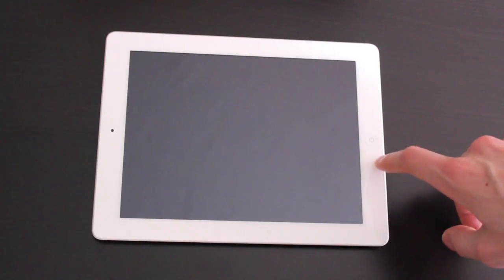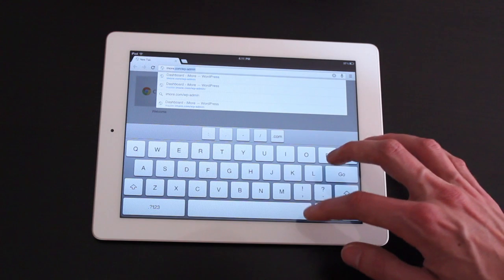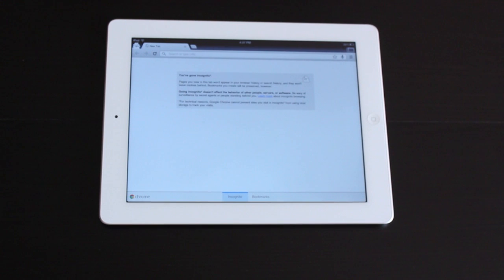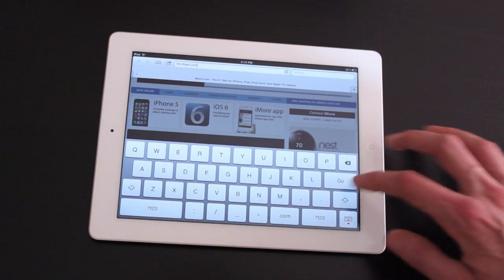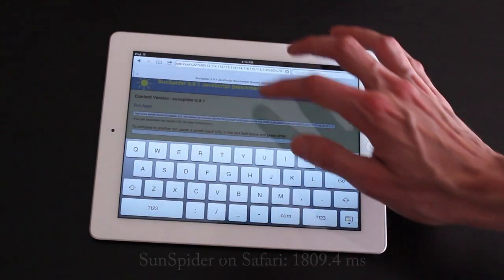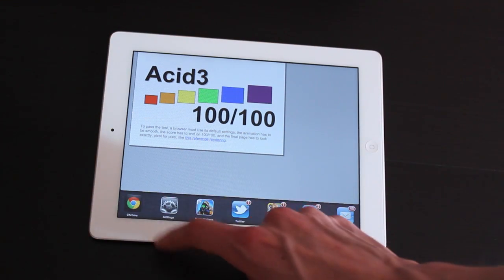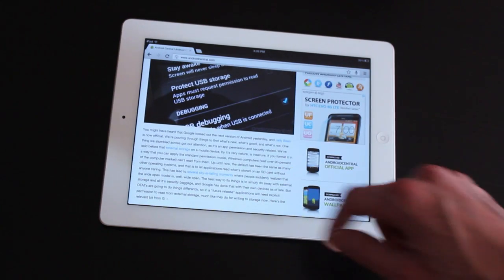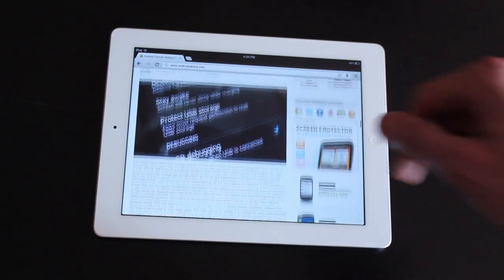Google Chrome for iOS compared to Safari for iOS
We take the new Google Chrome Browser for a spin on the iPad 2 and compare it to the default Safari browser.